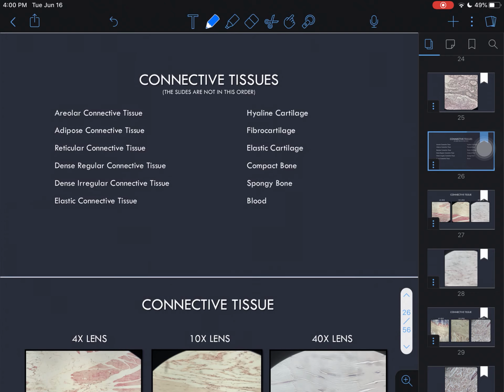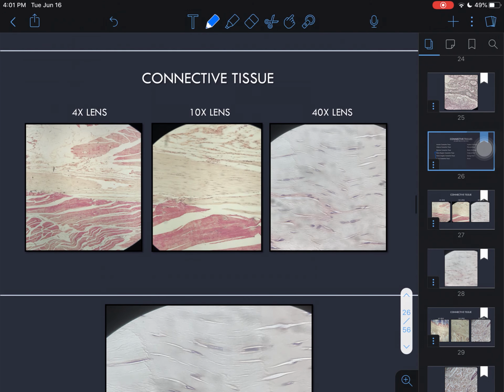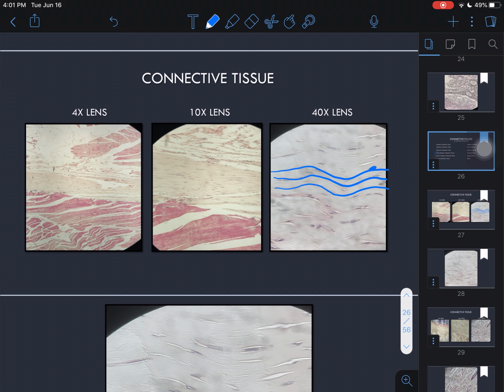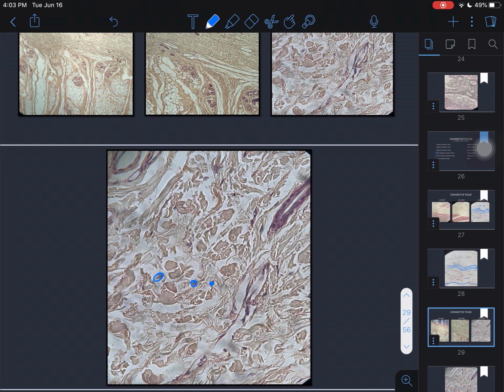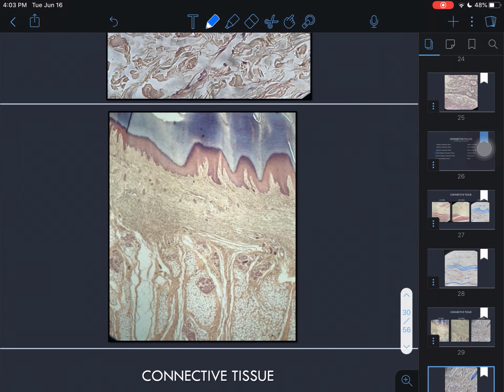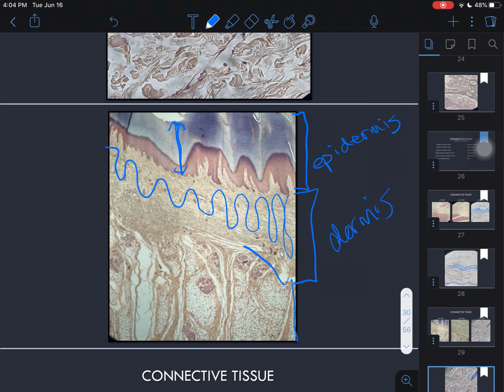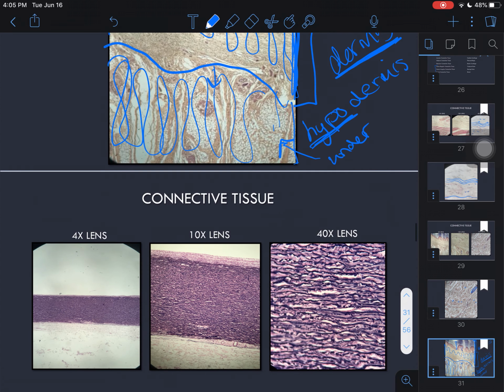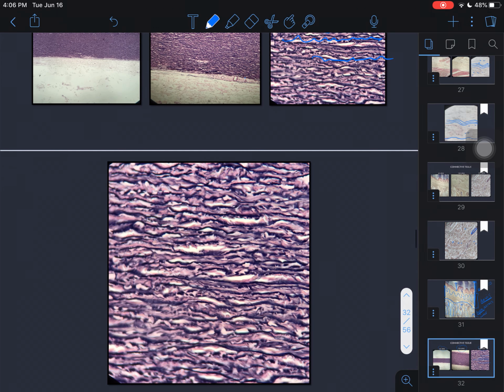Dense Regular, Dense Irregular, and Elastic Connective Tissues